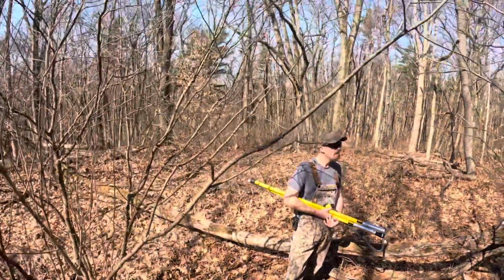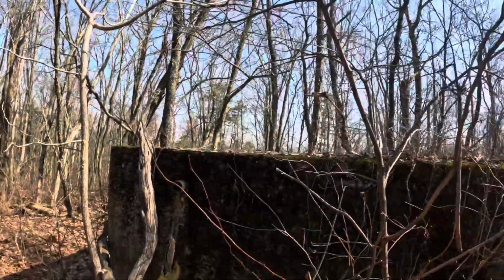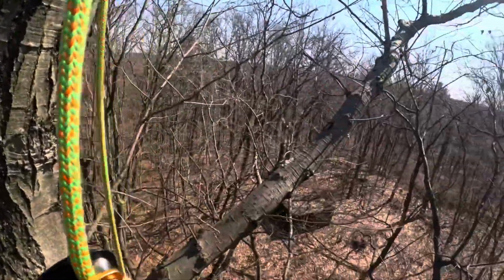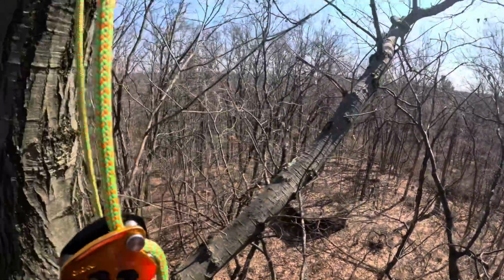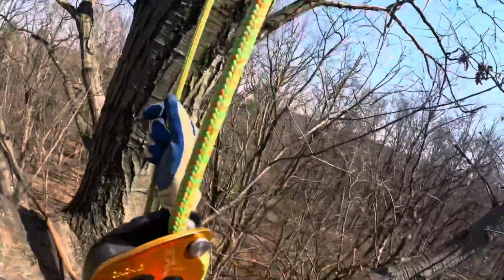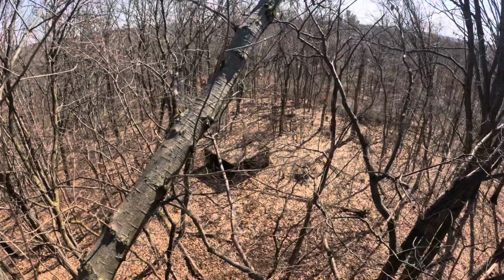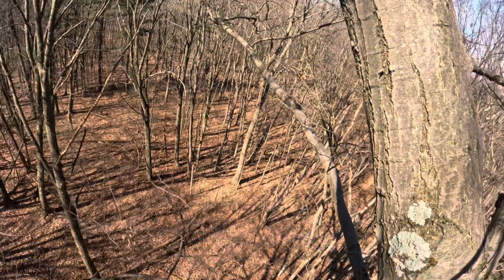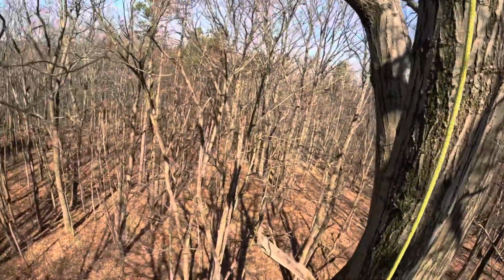Climb #60 of 67 trees on 67 mountains in 67 counties. Beaver County Highest point (on state land)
Climb #60
Beaver County
Mar 14, 2025
Elev approx 1300’
40.52107, -80.43929

Today I visited Beaver County, Pennsylvania. I was joined by my friend Bryan Pearson. We traveled to Raccoon Creek State Park. We were able to find a high summit about 1300 feet above sea level and made a short walk-through mixed hardwoods to the top of the hill. There is a slightly higher location on private land directly on the PA/OH border.  The location I settled on was the highest point on state land.  The stand was a mix of black Locust red oak white pine, red pine and a few other species. There was a mysterious cement structure on top of the hill about 10‘ x 10‘ x 6‘. I would guess it has something to do with oil and gas in the old days but I am unsure. I’ve never seen anything like it elsewhere in the state. We picked out a mature Red Oak tree and made the climb. It was a beautiful day with temps in the upper 60s. We are hoping to do three more climbs today.